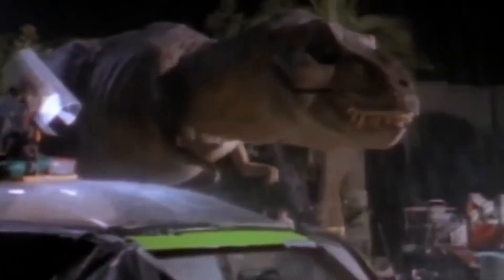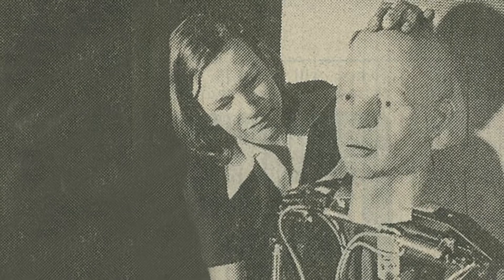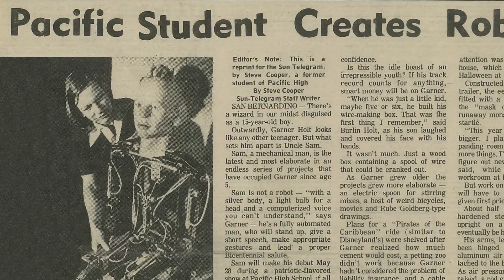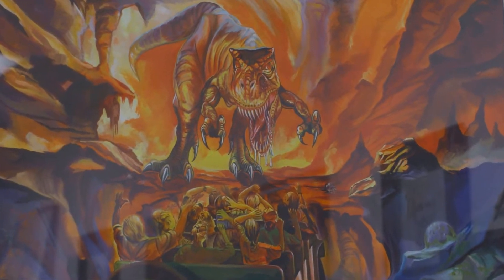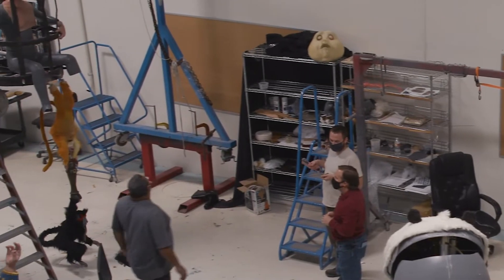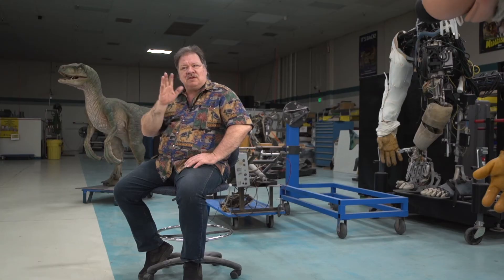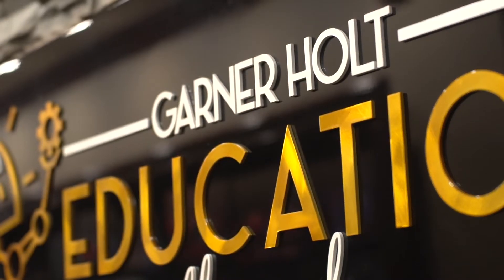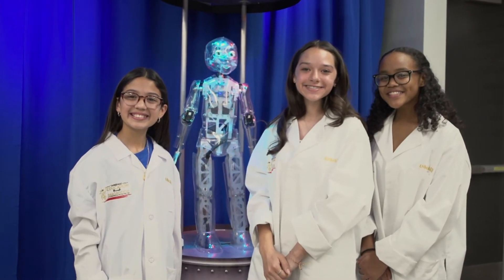Garner Holt Education Through Imagination Introduction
Garner Holt Education through Imagination is a team of educators and industry professionals dedicated to supporting schools and school districts. We work with school districts to produce world-class educational programs and resources that provide students with a strong foundation in creativity, innovation, technology and entrepreneurship to keep pace with our nation’s need to create students who are college and career ready in the areas of science, technology, engineering, arts, and math. We believe students inspired through this educational approach are poised to change the world for good.